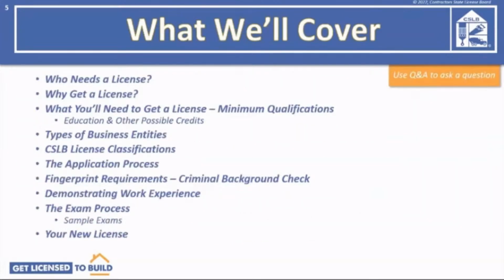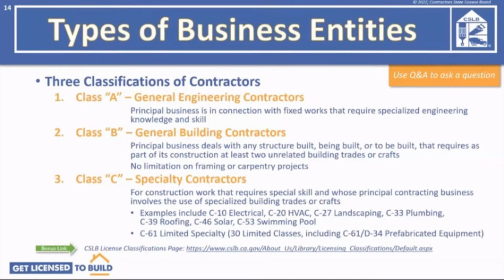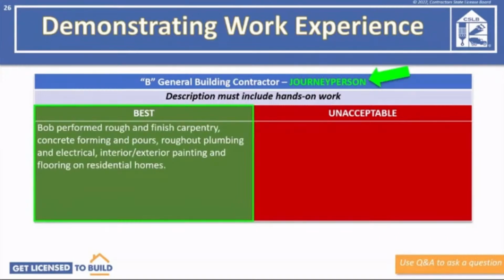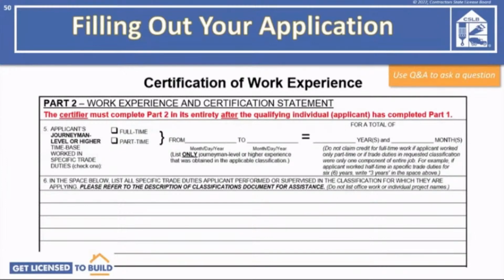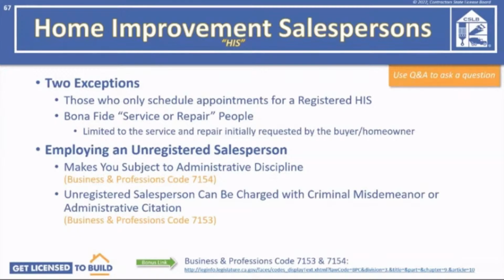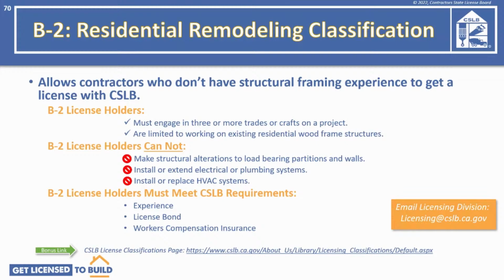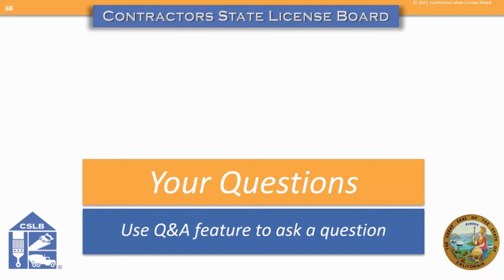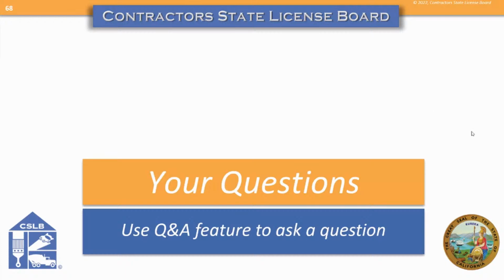Get Licensed to Build Workshop #29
Topics covered in the workshop:

Question & Answers

Resources:

2021 California Contractors License Law and Reference Book